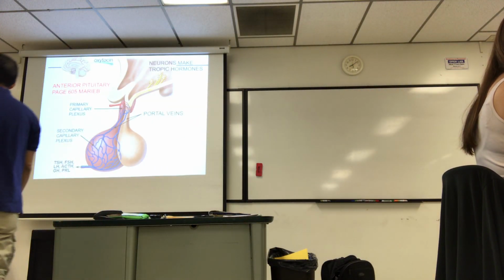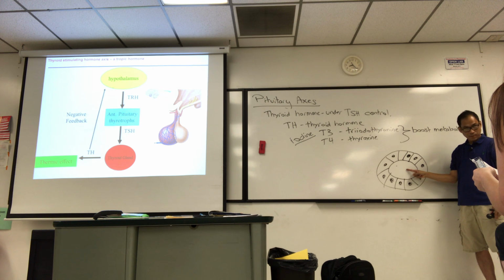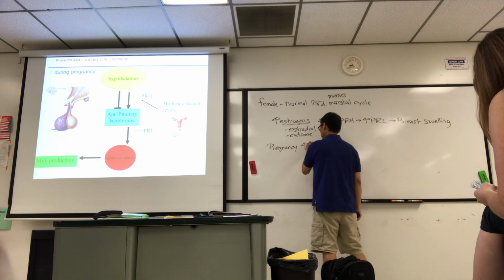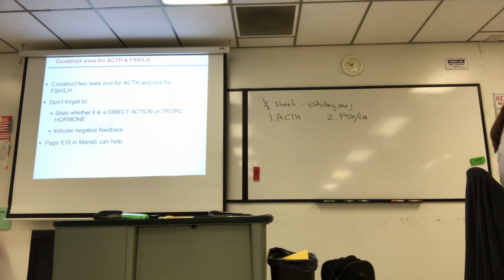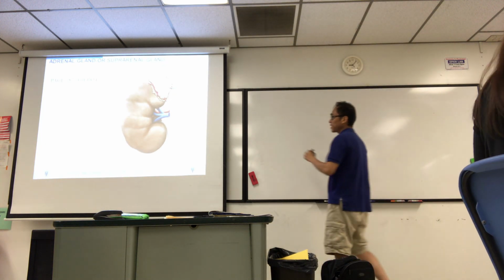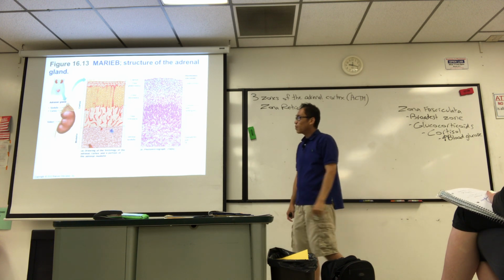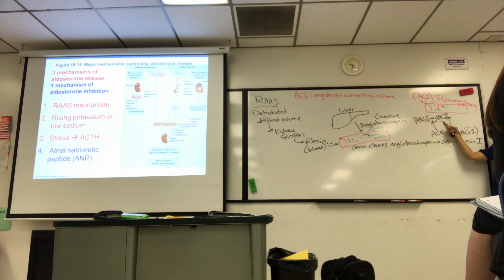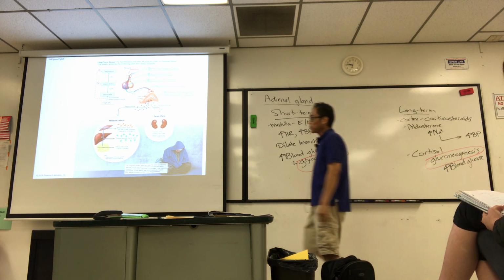SU19 BIOL431 lecture 2 part 1